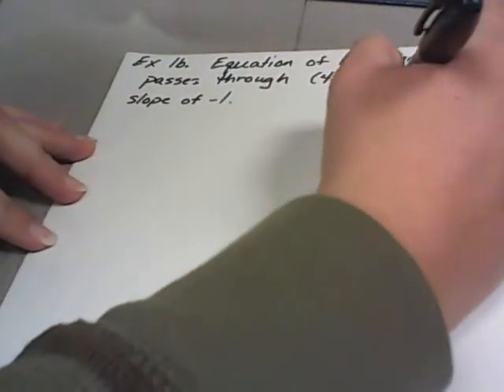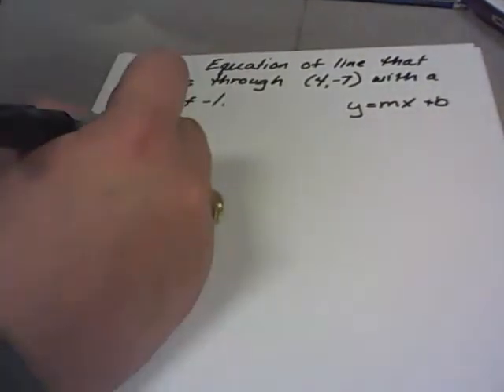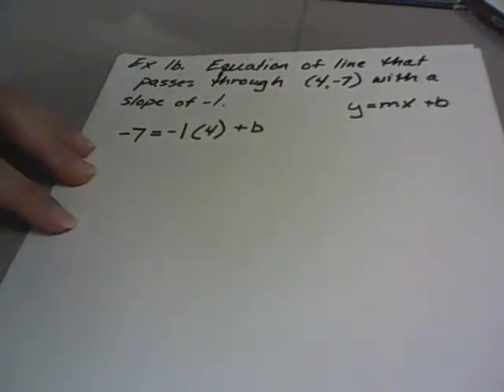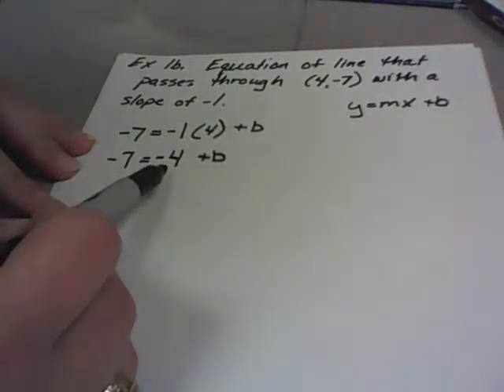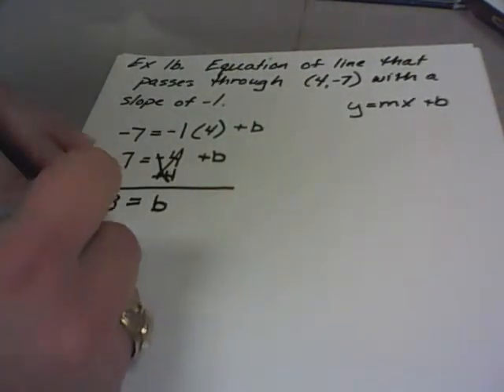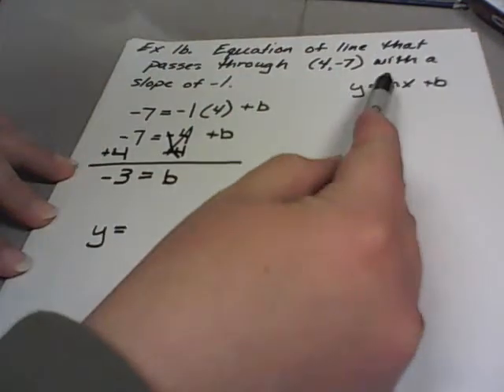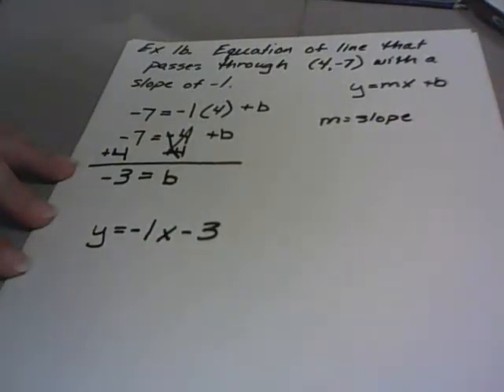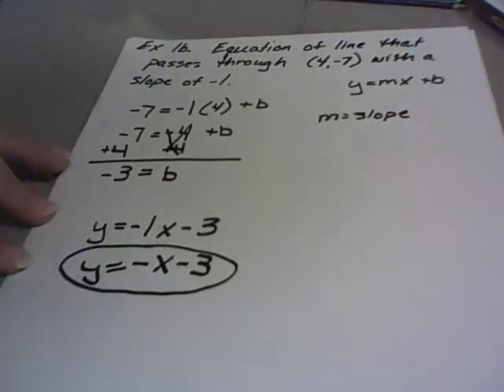Writing Equations in Slope-Intercept Form Ex. 1b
Algebra 1 Slope intercept form  when given an ordered pair and the slope of the line.